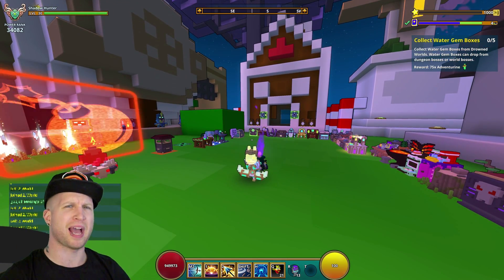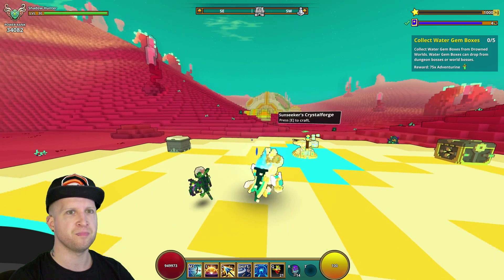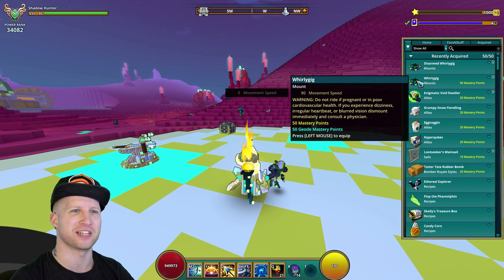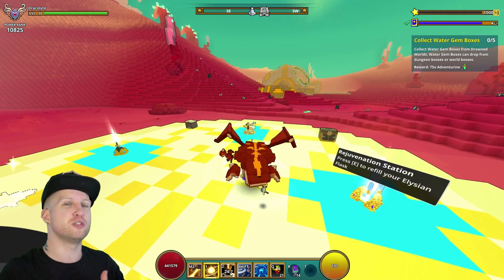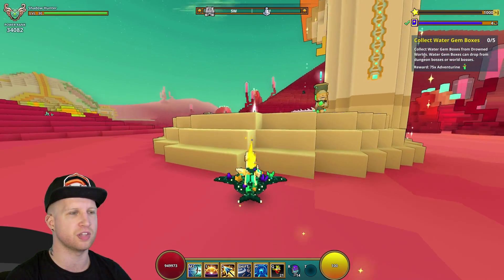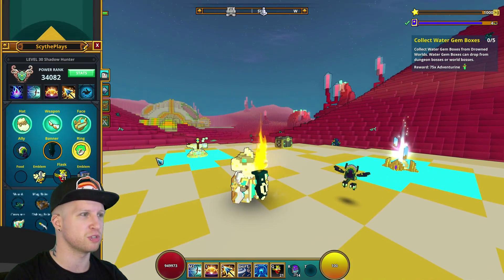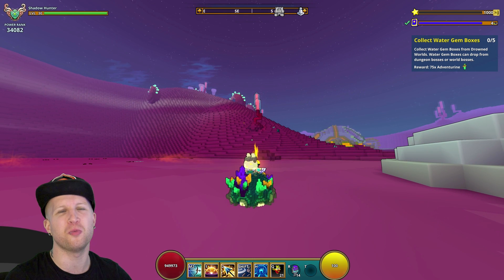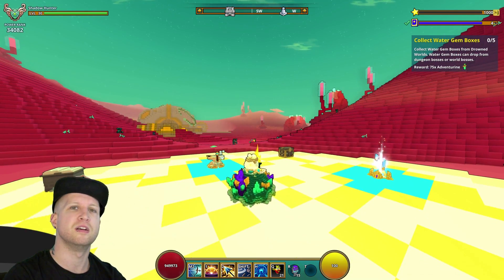NEW LEVIATHAN BOSS MOUNTS & LEGENDARY TORCHES!? | Trove PTS (Coming Soon)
Sign up for Trove with the following link & I'll get a cut from any store item you purchase

✏️ Trove's all new Leviathan bosses are coming.. but what can we expect from them besides Crystal 3 in U8, U9 & U10? Mounts! Today we'll be looking at every new free mount dropped by the Leviathan bosses, no p2w required! But we've got a special surprise.. Legendary Torches that will permanently improve your Light stat in Trove, now that's epic!
-Username-
PC: Scyushi
XB1 & PS4: ScyushiOfficial